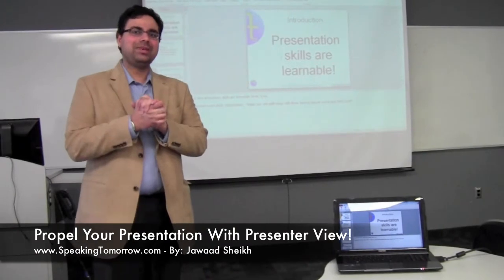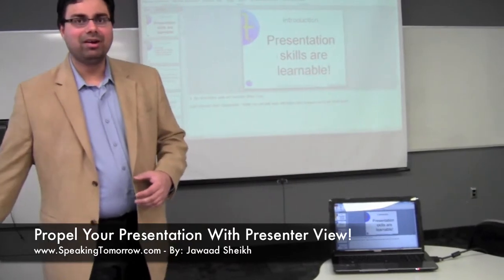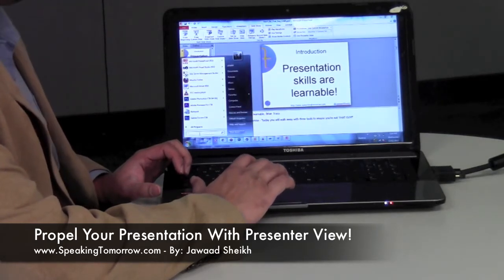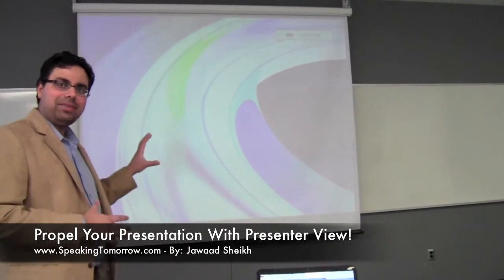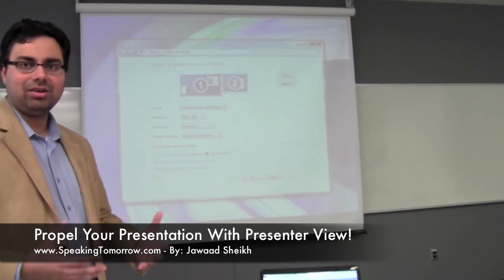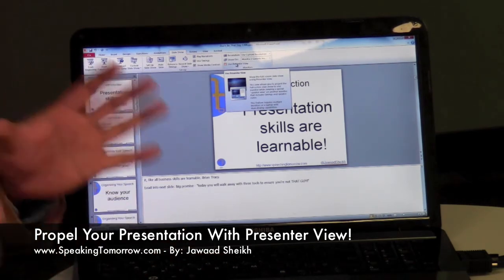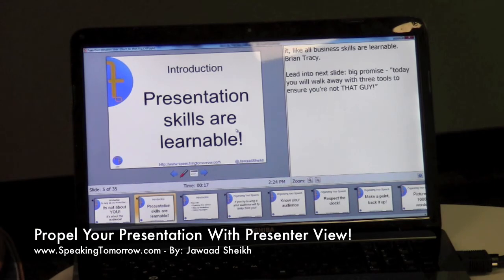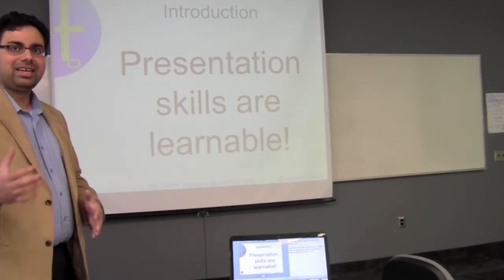Propel Your Presentation With PowerPoint Presenter View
Say goodbye to needing paper notes or a script when presenting.  Here, you will learn how to use PowerPoint to present without using notes.